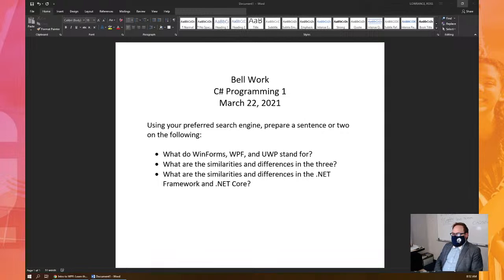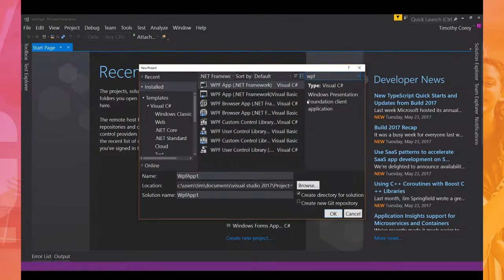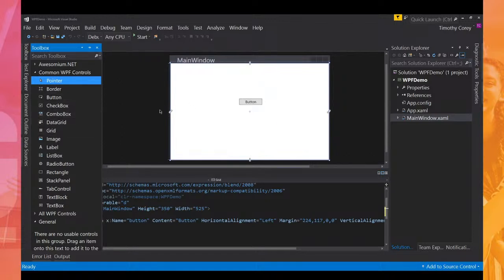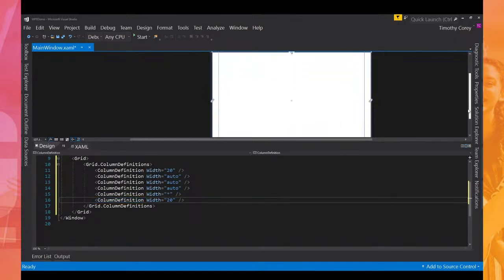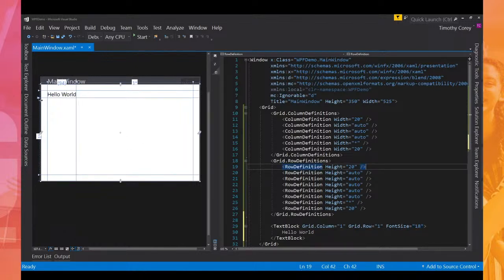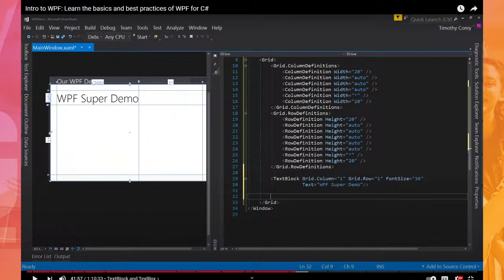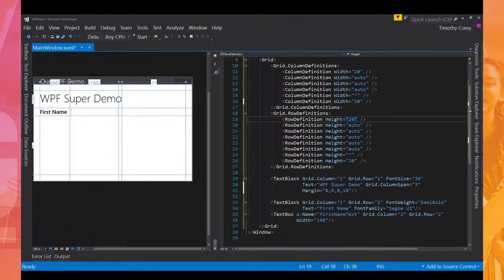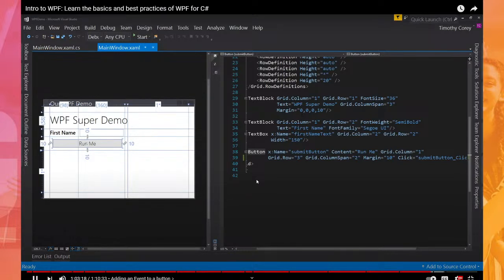CIS 150 [Mar 22 2021]